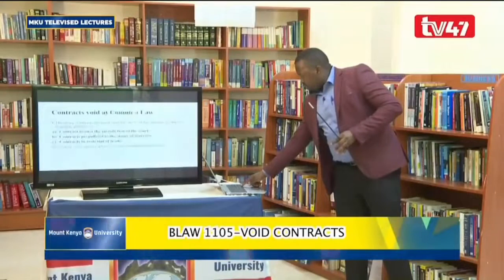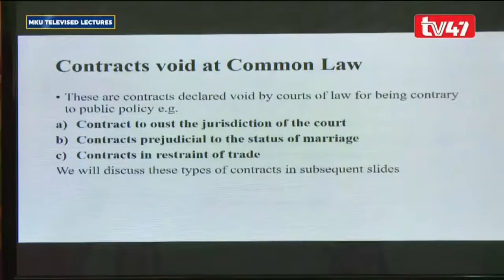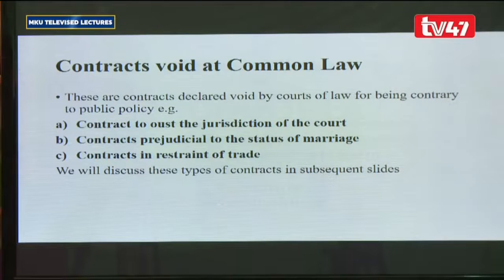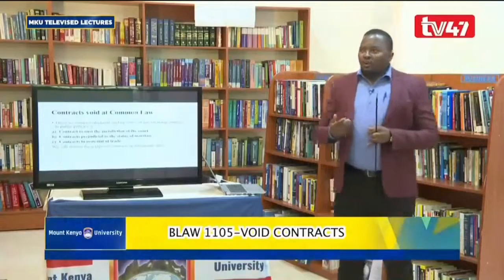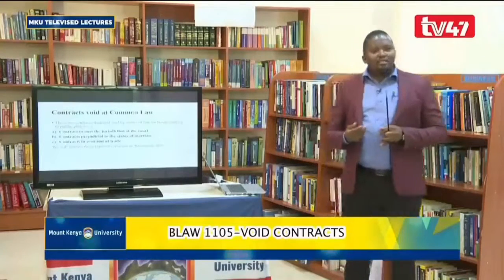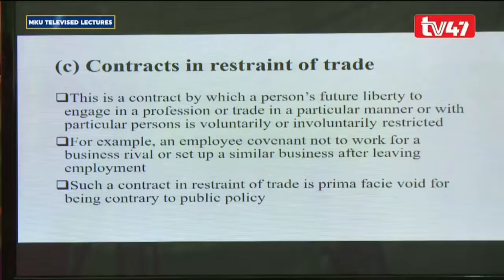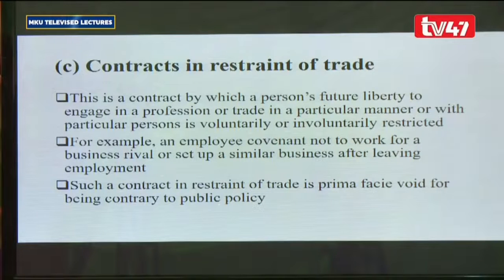BLW1105: LAW OF CONTRACT